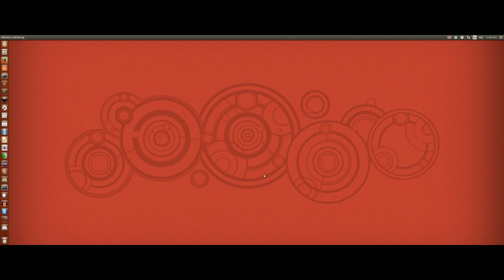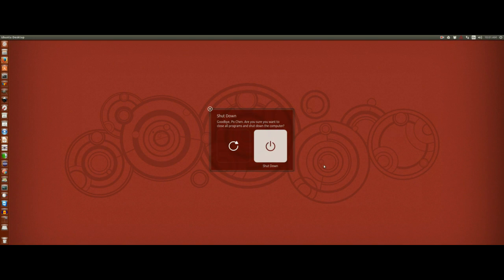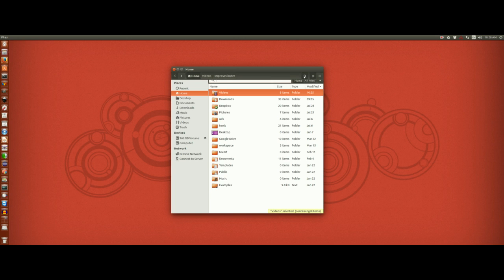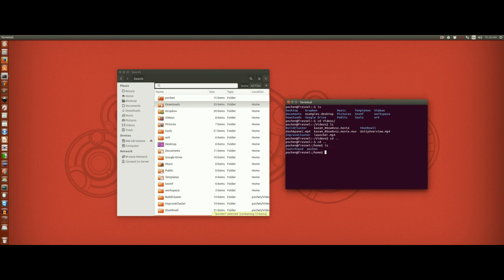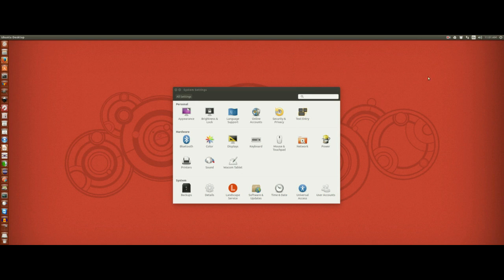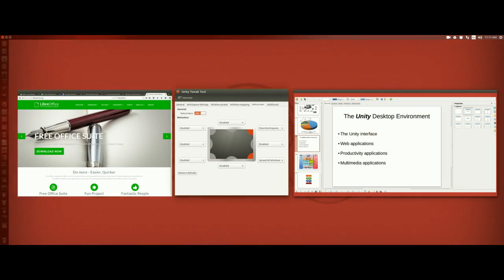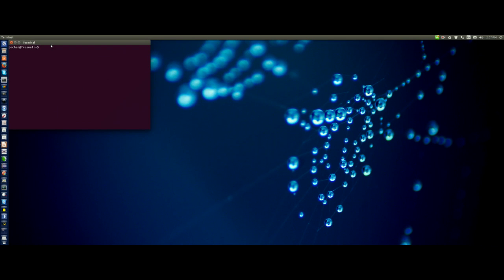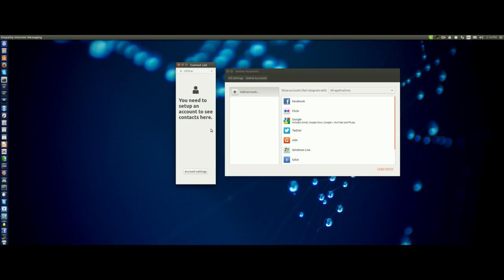Ubuntu Unity Desktop Environment 1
This is the 1st video is about the Ubuntu Unity Desktop Environment. In this video, I discuss the Unity desktop interface (the Launcher, the Dash and the Panel), the Software Center, the file system, how to configure the system and several web apps